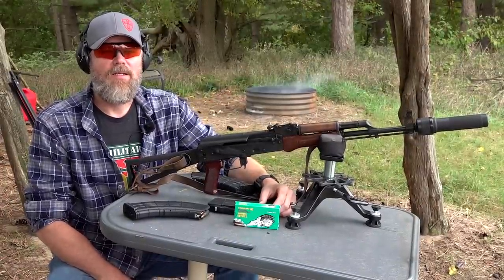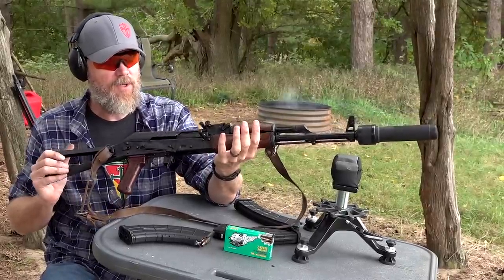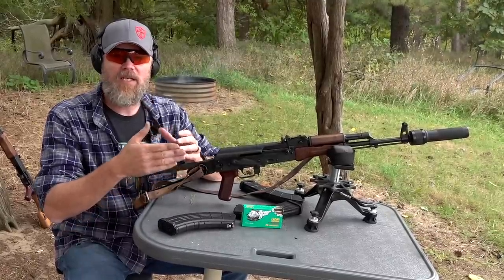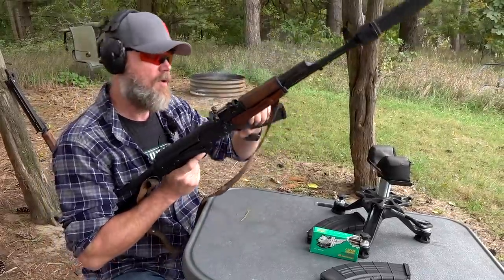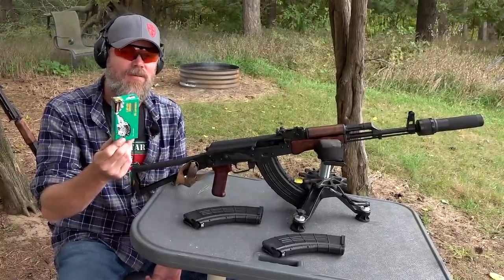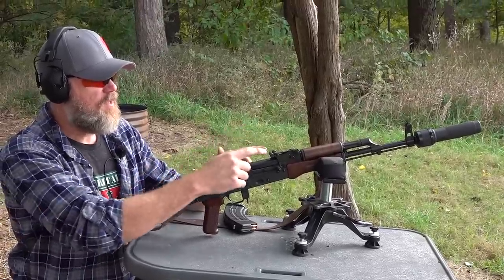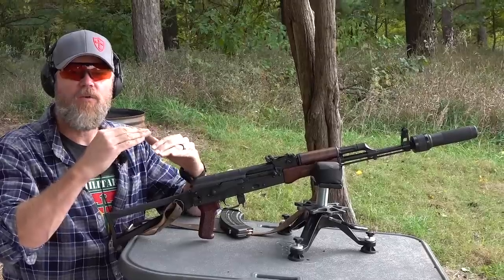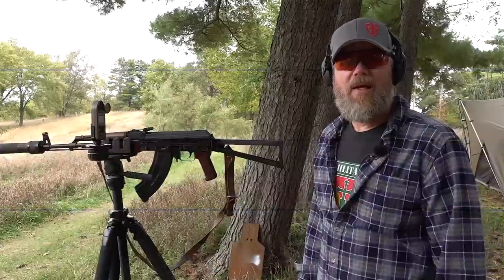Brown Bear 7.62x39 subsonics, Wolverine the PBS-1, meter testing and more!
Brown Bear is producing a new 196gr subsonic 7.62x39 cartridge being imported buy K-Var Corp. We take it out with a few different firearms and get some key ballistics data and sound meter data. We will compare the Brown Bear 7.62x39 subsonic loads to the 300 blackout in this video series.